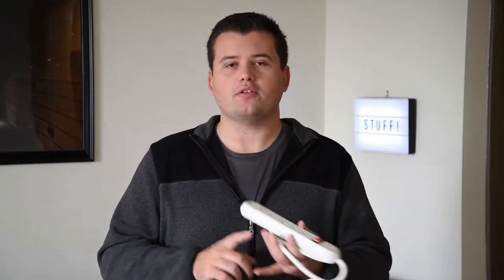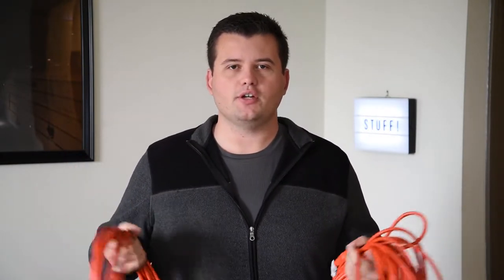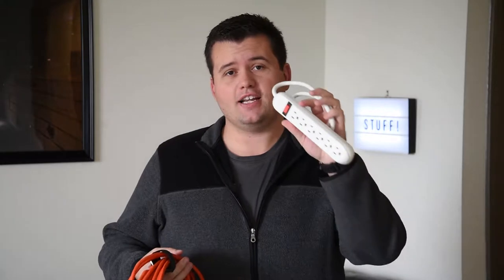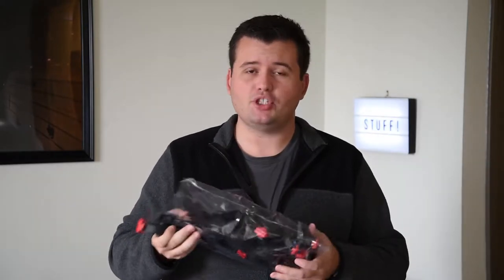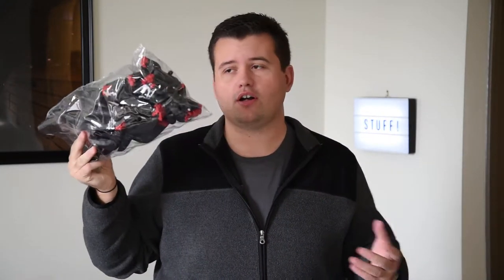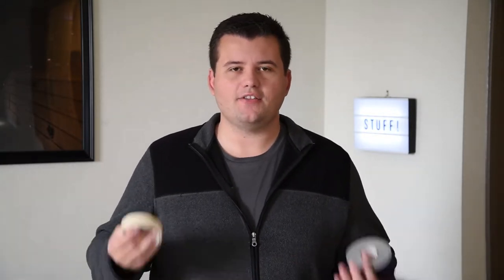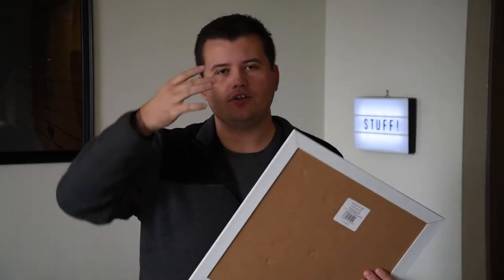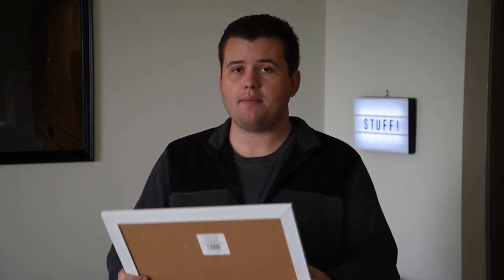These 12 Things Are Always In My Photo Bag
12 things I never leave for a photo shoot without